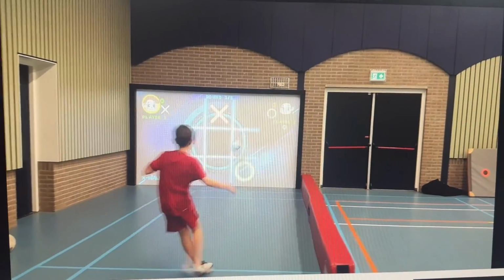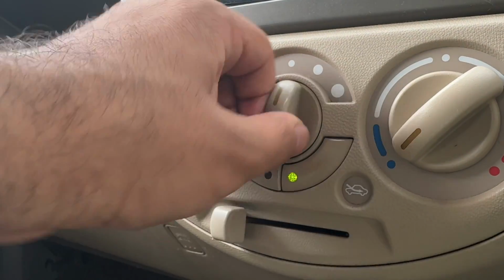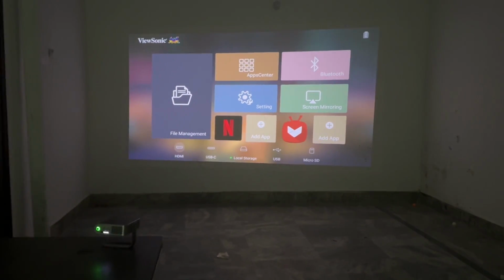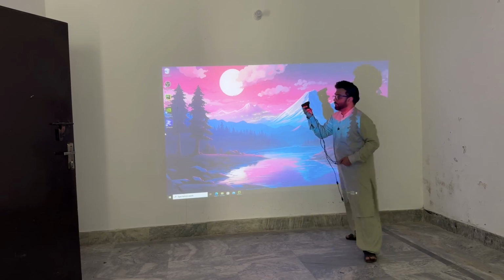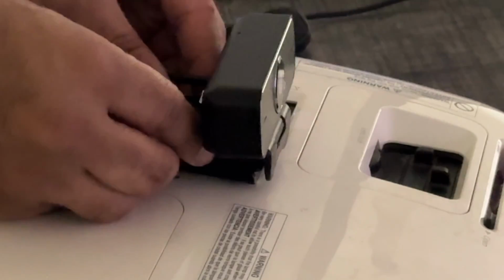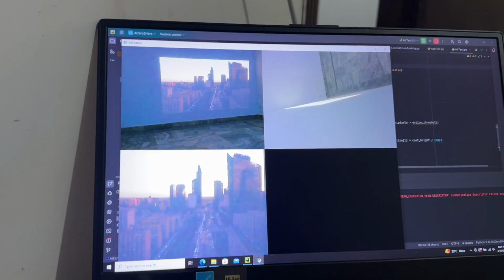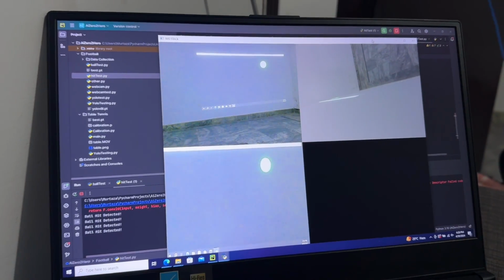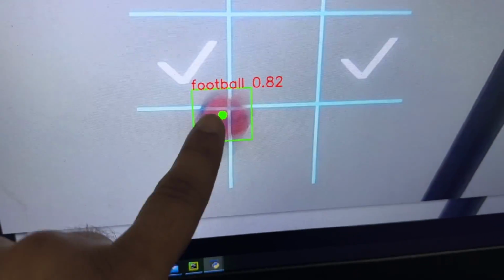Tic Tac Toe with Football using Computer Vision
Premium Courses:
✔️ Computer Vision Game Development Course: